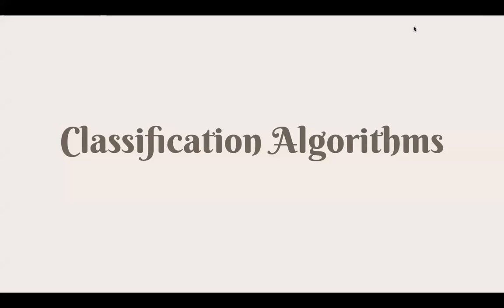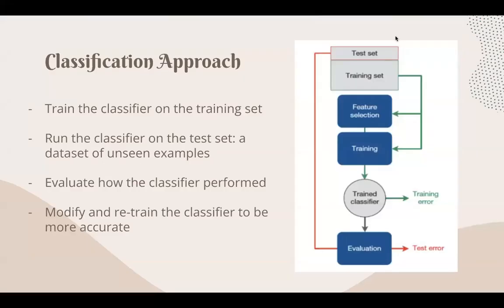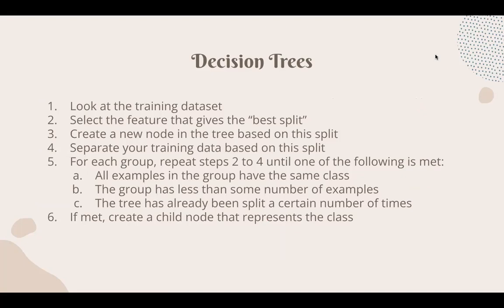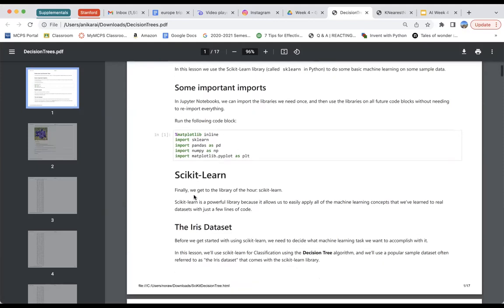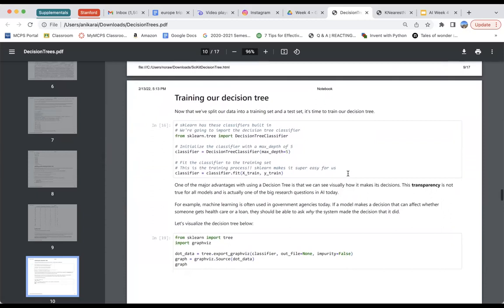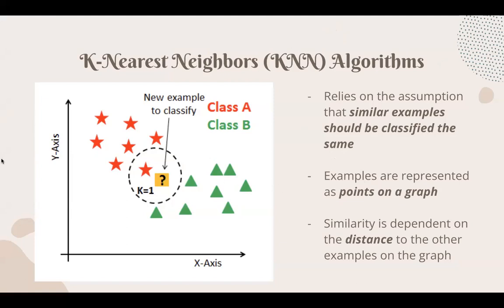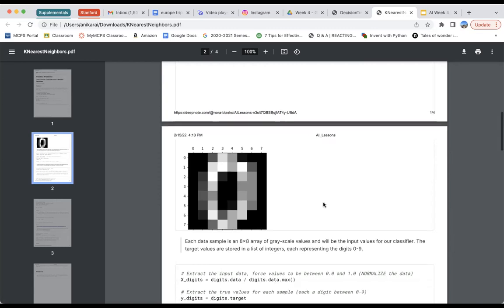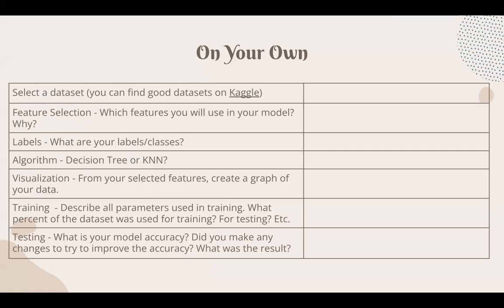Artificial Intelligence Class 4: K Nearest Neighbors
Cup of Java Artificial Resources Class 4! Get a behind the scenes on artificial intelligence and its applications.

Big thanks to Anika R and Autumn Q for this series!